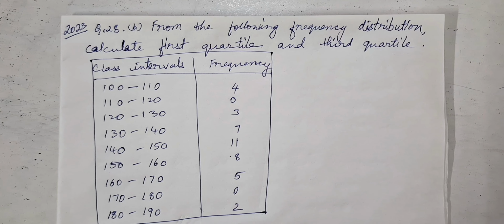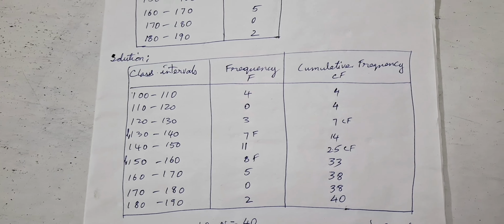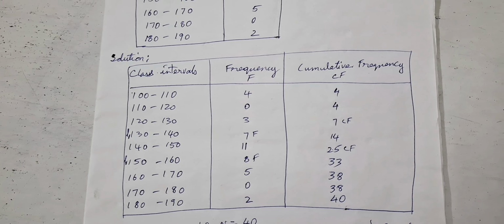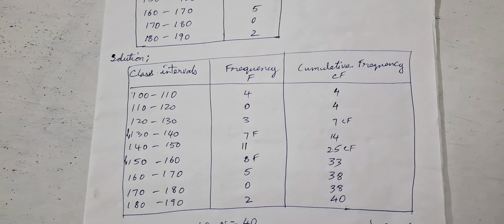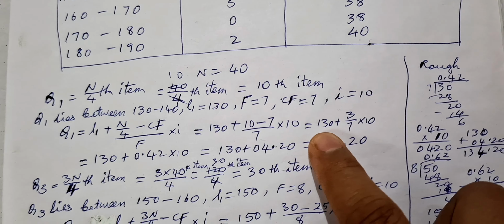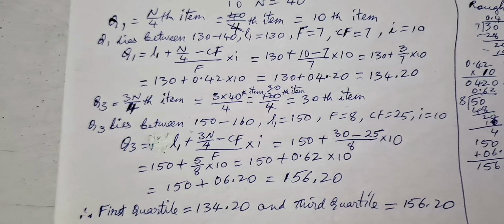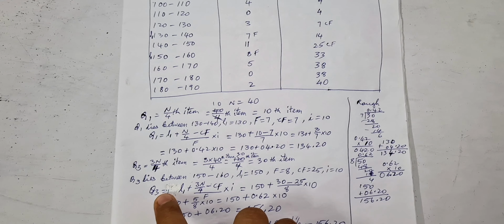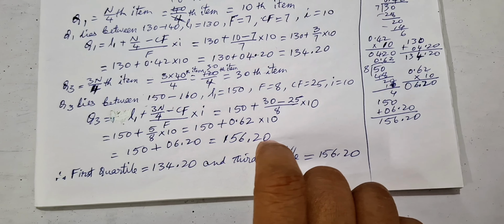NBSE ECONOMICS QUESTION PAPER 2023 Q. 28 (b)